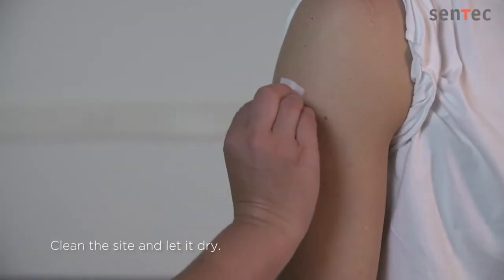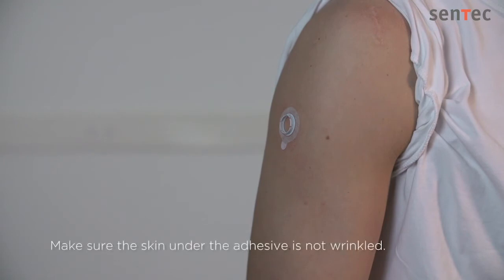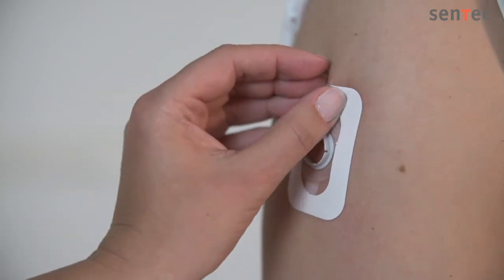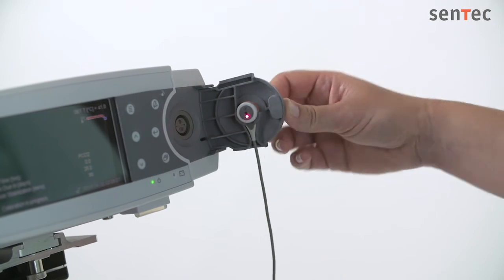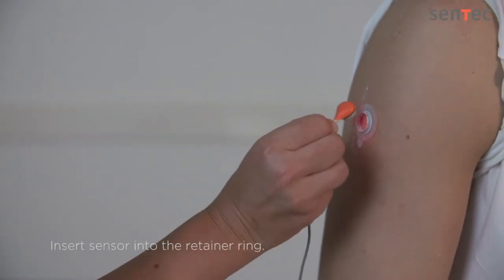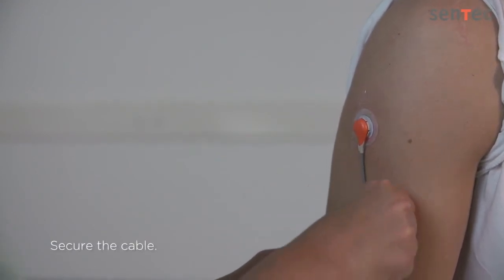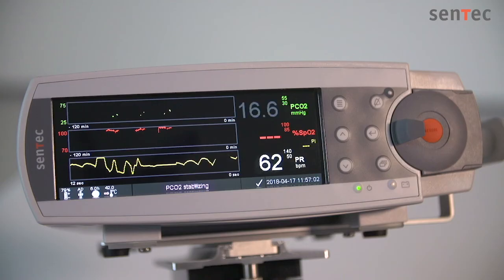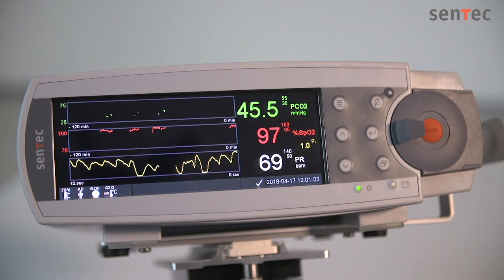Sensor Application Adult - Upper Arm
This video will demonstrate how to apply the sensor to the upper arm using a multi-site attachment ring (MAR).

SenTec document name: VD-009520-_